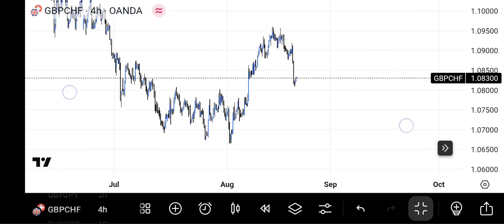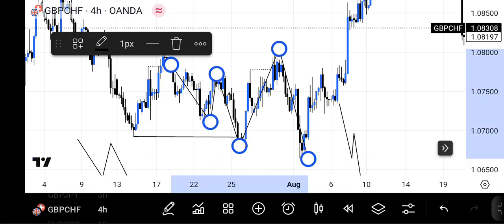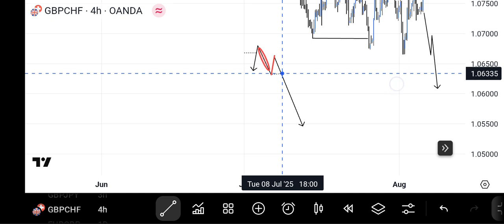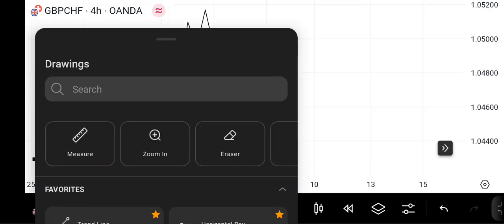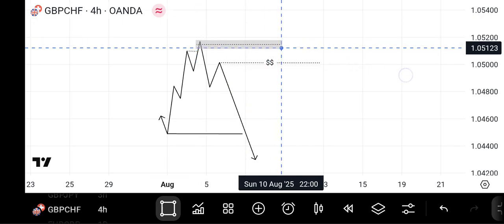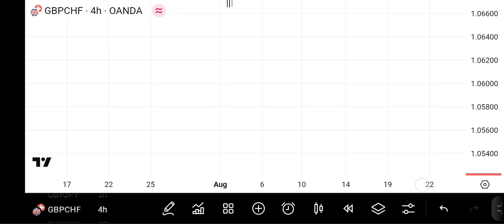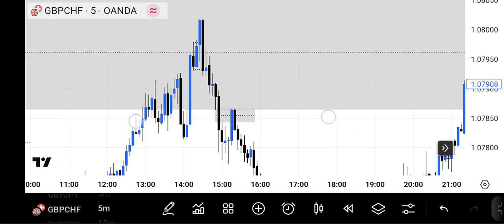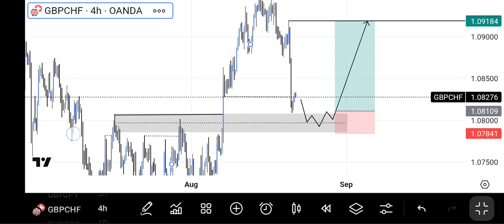August 21, 2025